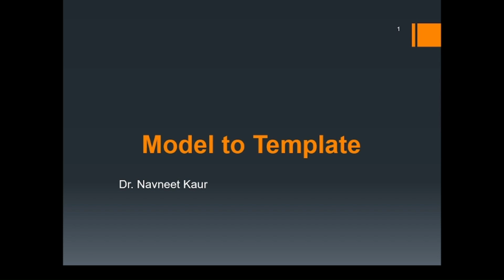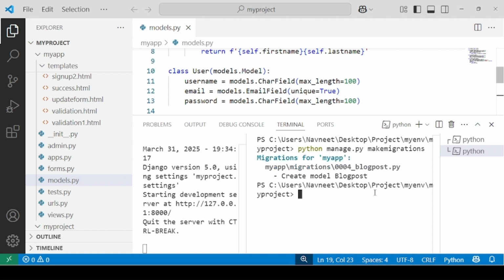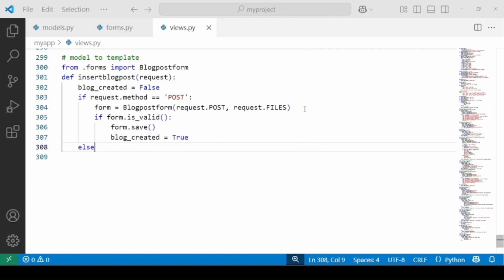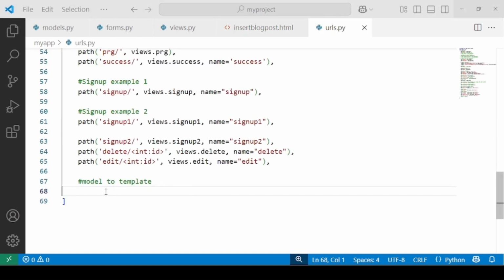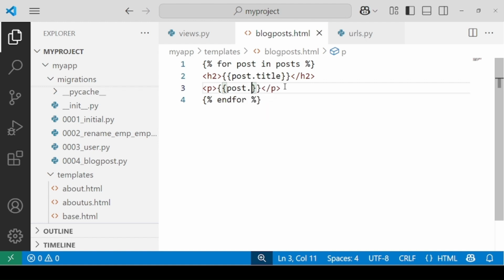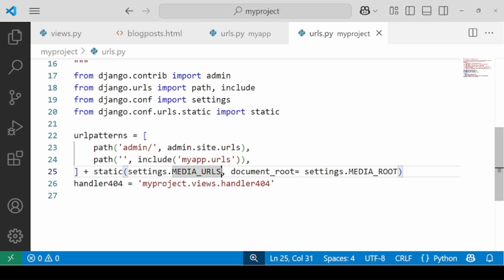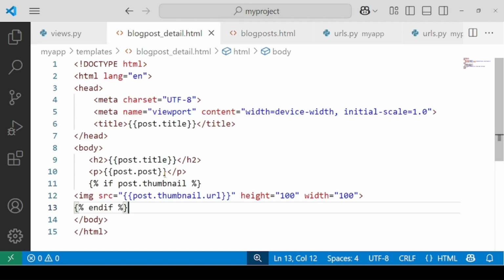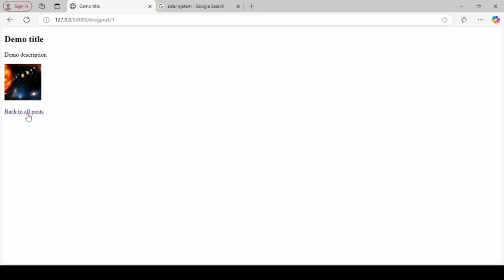Model to Template #23 | Django Basics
In this video, I'll walk you through the process of fetching model data and displaying it in a Django template. We'll start by defining a model in Django that represents the structure of our data. Then, I'll guide you through creating a view that retrieves data from the database using Django's ORM. You'll learn how to pass this data to a template and render it using Django’s template language. By the end of this tutorial, you'll understand how to connect your Django models to your frontend and dynamically display data in your web pages.